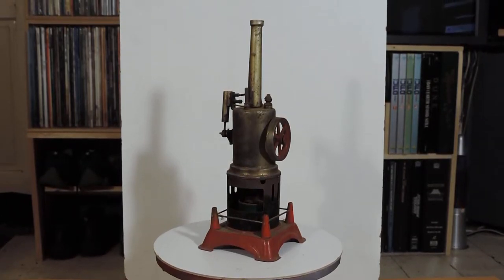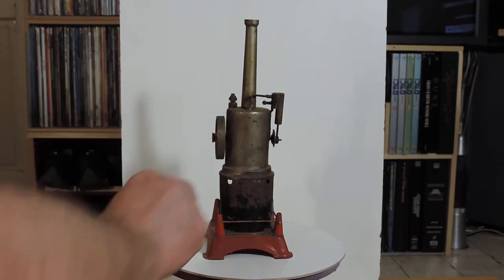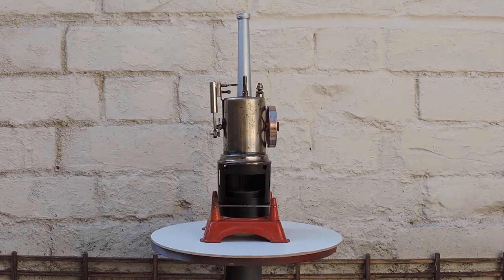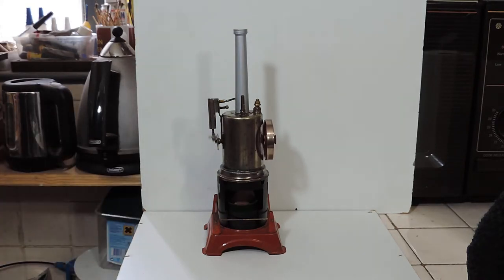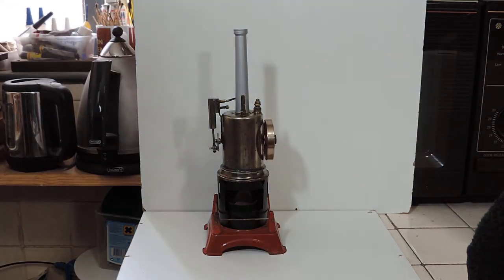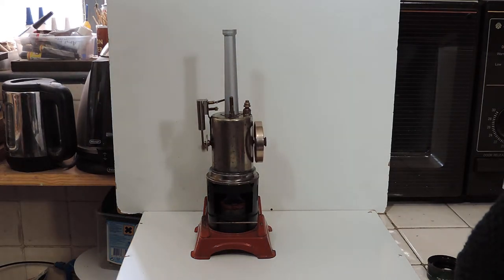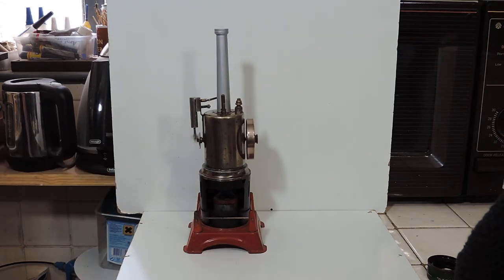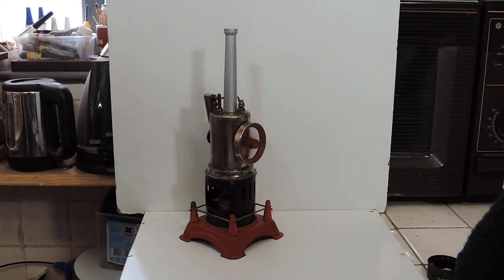Linemar J-5322 Model Steam Engine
A short video on my Japanese Linemar J-5322 Vertical Boiler Model Steam Engine. When i took it apart to repaint the firebox i discovered that it had succumbed to the curse of steel and tinplate boilers. The bottom had rusted through, so i had to solder a brass plate in place to repair the boiler.

Pictures of the damaged boiler can be seen here on my website page for this engine.